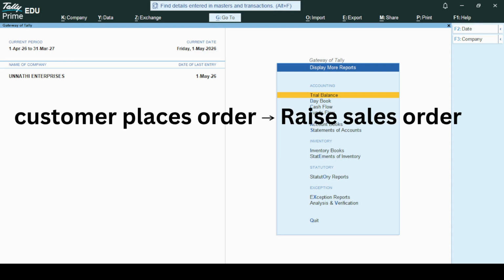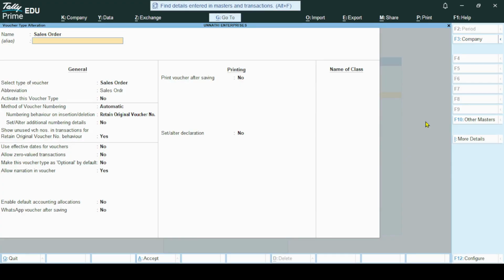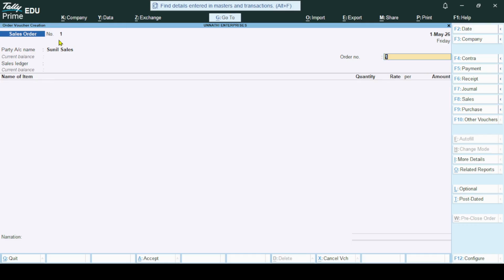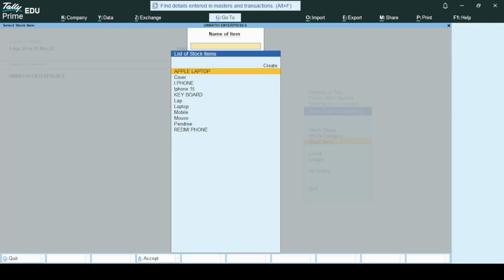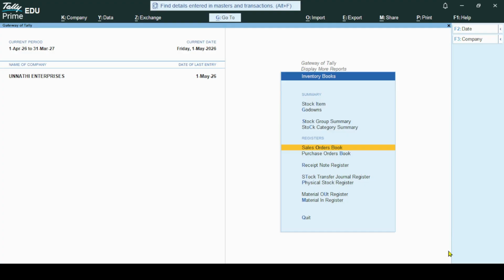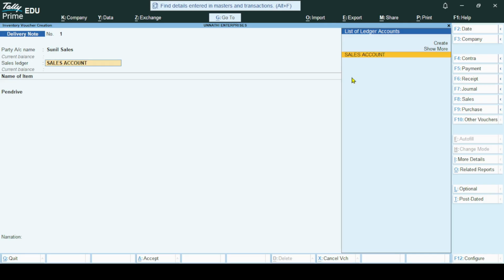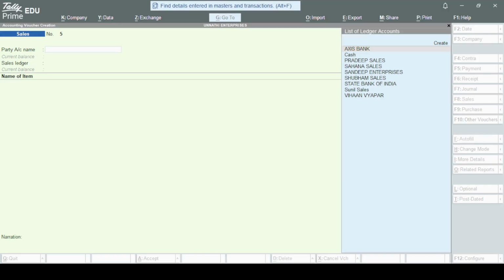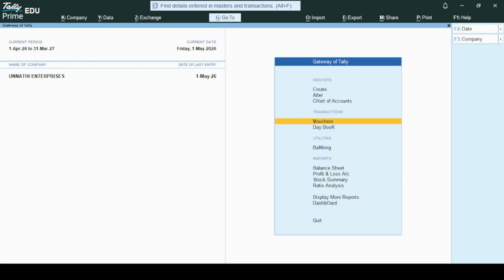How to create Sales order, Delivery Note, and Sales GST Invoice, Reports, A complete Tutorial (2026)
Tally Prime Complete Course, we cover the complete Sales Cycle: Sales Order, Delivery Note, and Sales Invoice. Learn how stock reduces on dispatch, how the customer debtor balance is created, and how to track pending orders using the Sales Order Book.

What you learn in the video:

Introduction
The 3-Step Sales Cycle explained
Enabling Sales Order
Creating a Sales Order
Creating a Delivery Note
Raising the Sales Invoice
Sales order Summary
Pending Sales Order Report